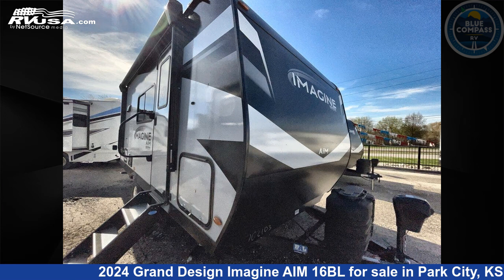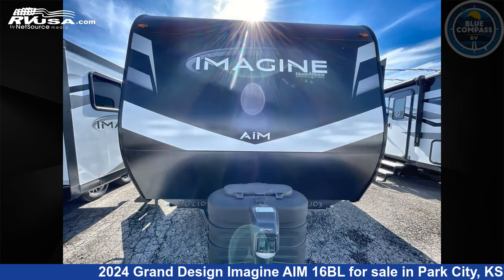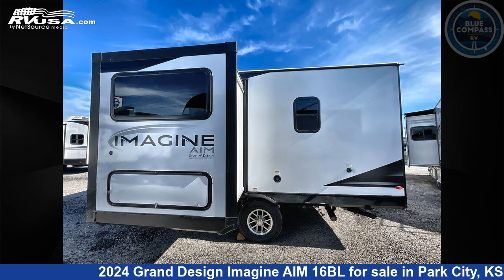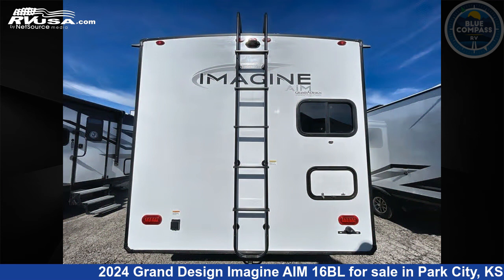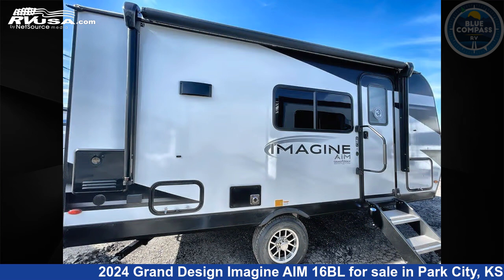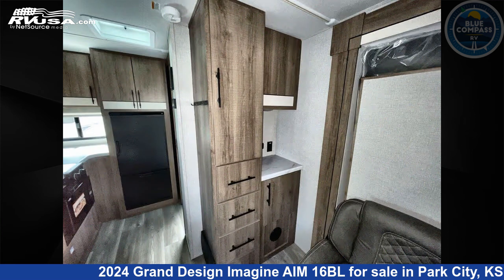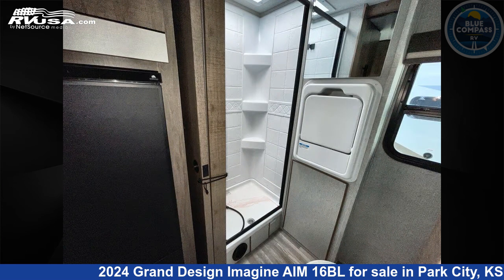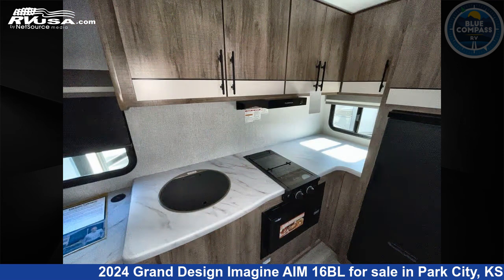Eye-catching 2024 Grand Design Imagine AIM Travel Trailer RV For Sale in Park City, KS | RVUSA.com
This 2024 Grand Design Imagine AIM 16BL is a Travel Trailer RV. It is located in Park City, KS 67147 and is offered for sale by Blue Compass RV Park City. This New Grand Design Is 19' 0" in length and features sleeps 4, Slideout, and 37 gal fresh water capacity. The floorplan layout of this Travel Trailer features Bunkhouse, Murphy Bed.

Blue Compass RV Park City is a dealer for brands like: Grand Design, Jayco and offers the following rv services: Parts/Accessories, Service. They stock rv types such as: Fifth Wheel, Travel Trailer. For more information and pricing on this unit, To see all units available for sale by Blue Compass RV Park City,